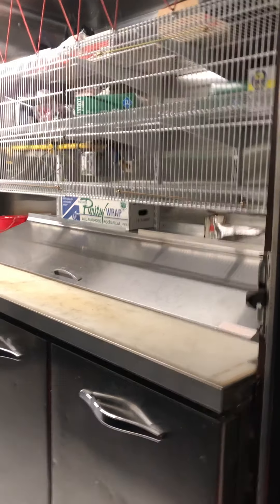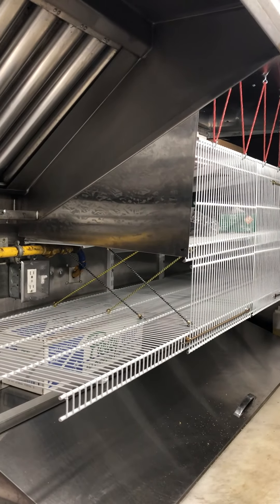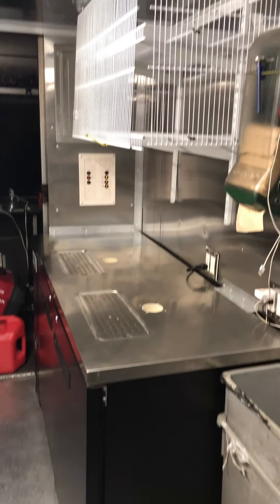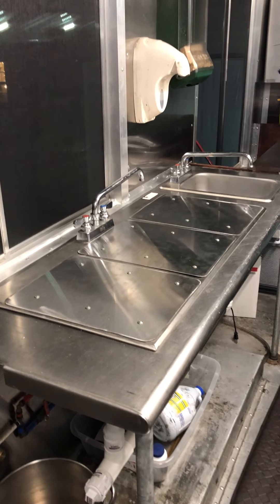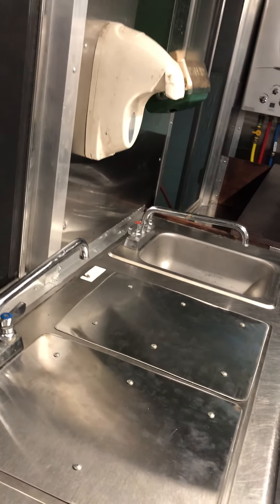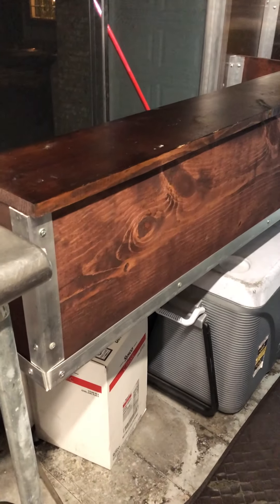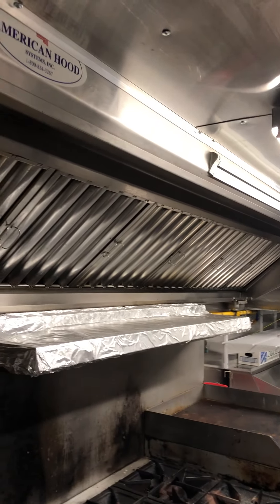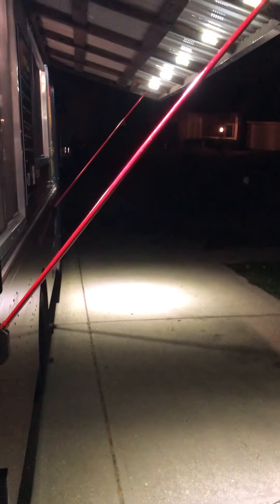5280 Bistro Truck Re Fit Finished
5280 Bistro Truck Re Fit Finished